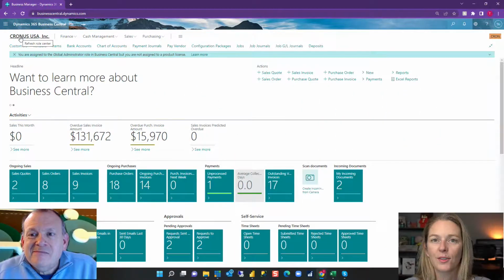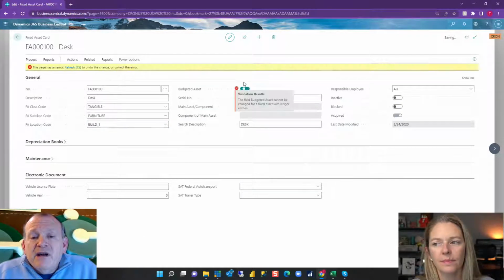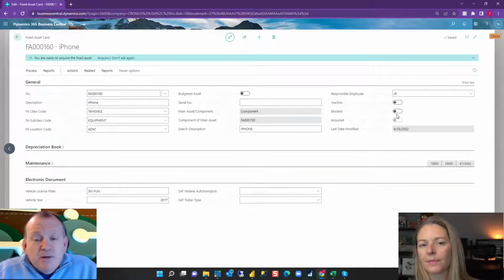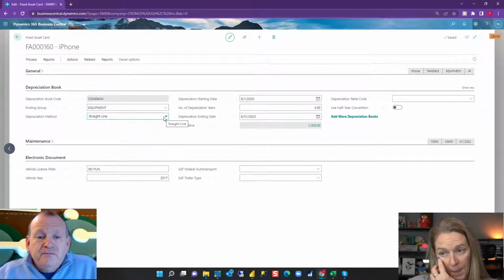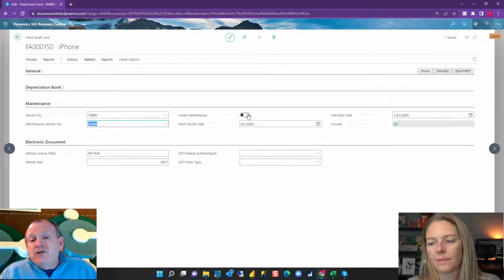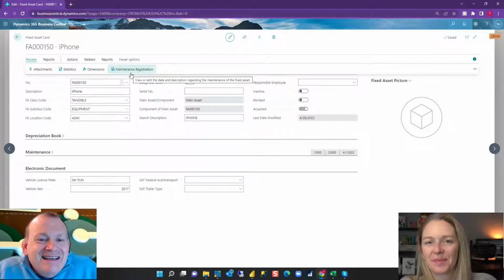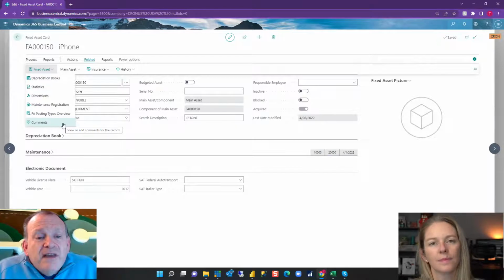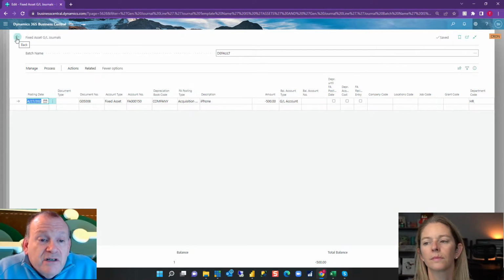Dynamics BC Fixed Assets Part 2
Fixed Asset General
Steven Chinsky and Tanya Henderson